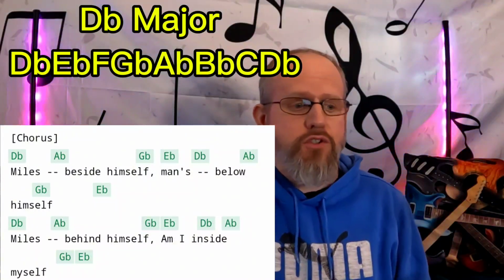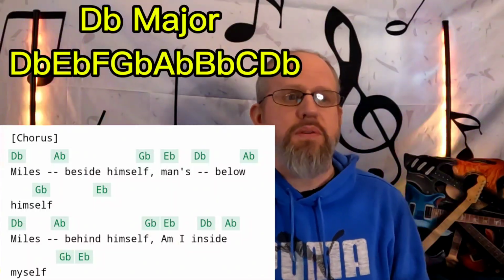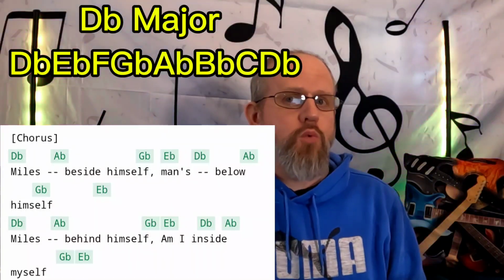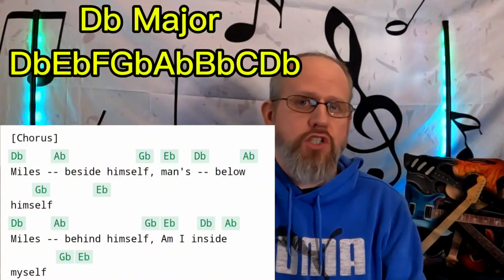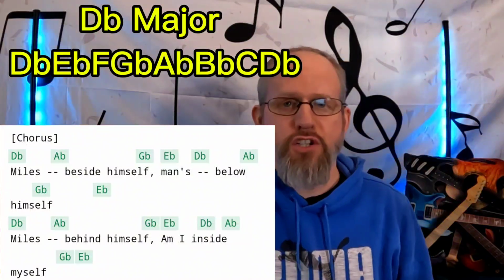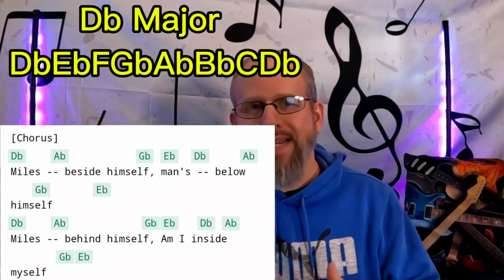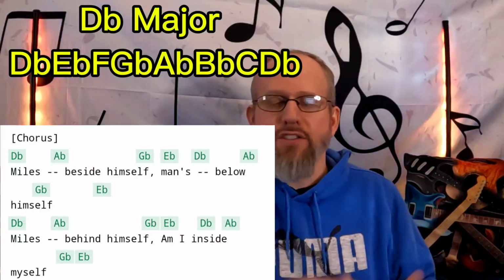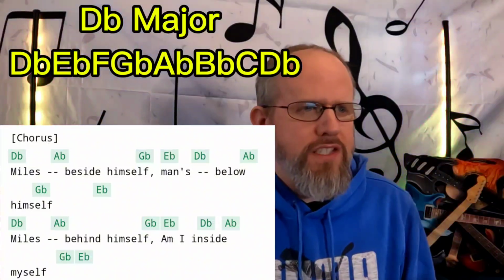A Look INSIDE Alice In Chains - Harmonic Analysis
A breakdown of am i inside by Alice in chains.